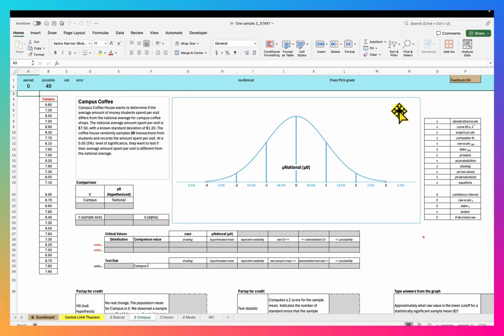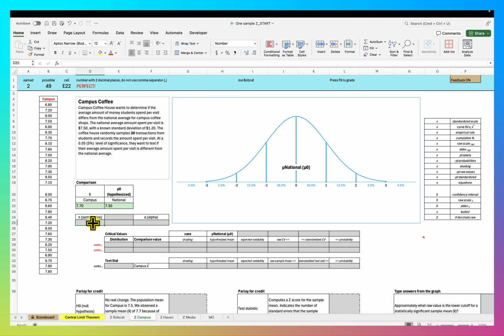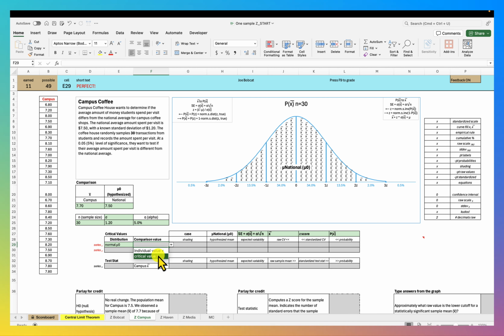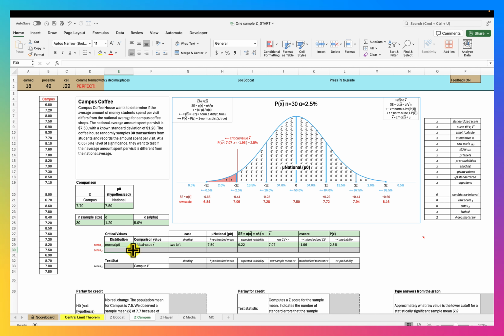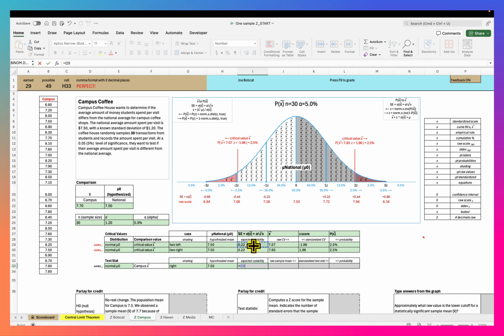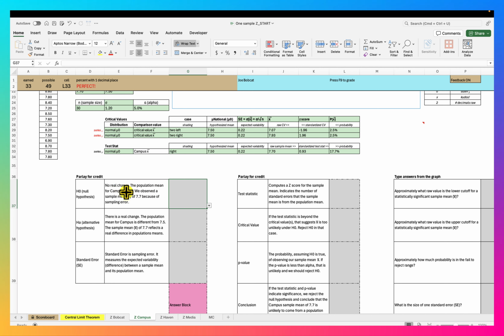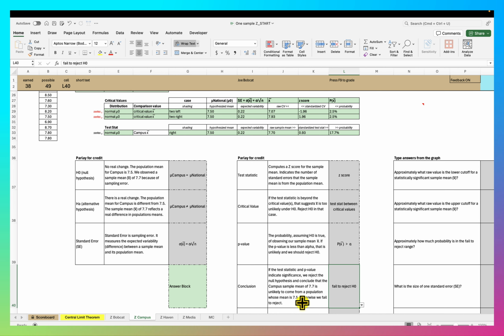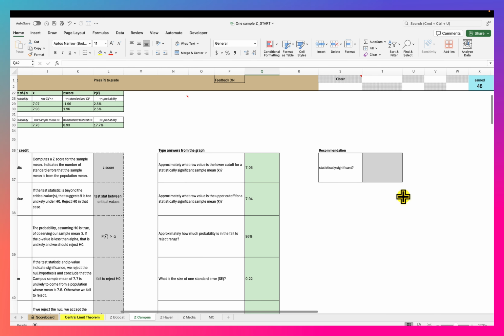Prep 8b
One Sample Z